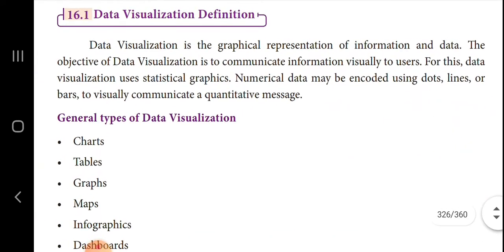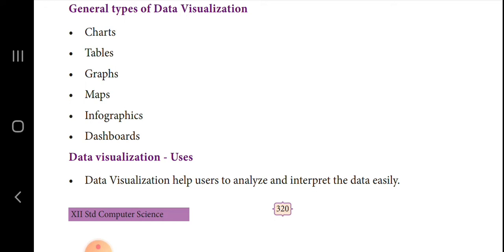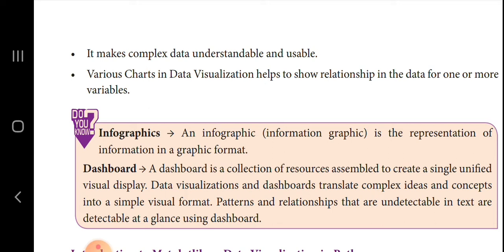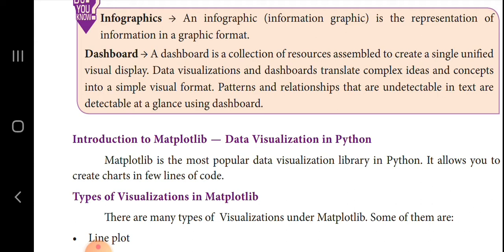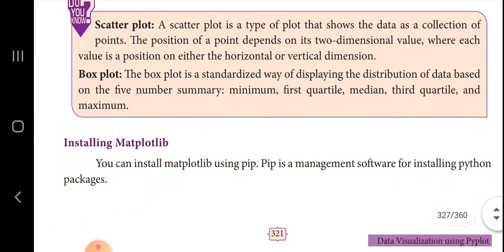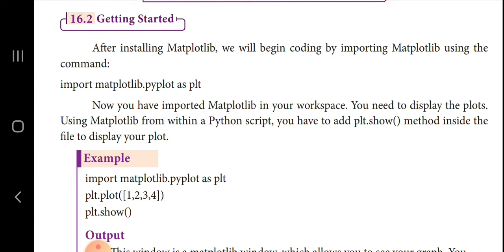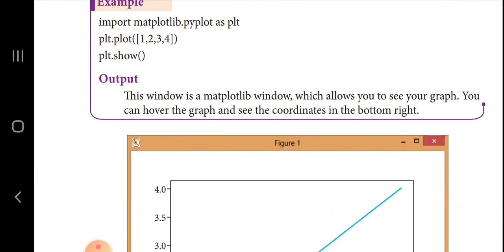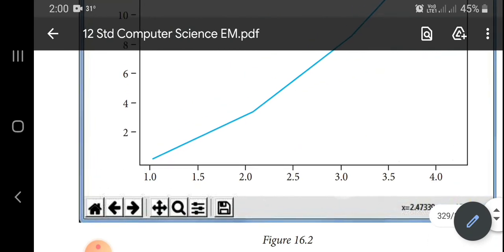12th standard // computer science//CHAPTER 16DATA VISUALIZATION USING PYPLOT: